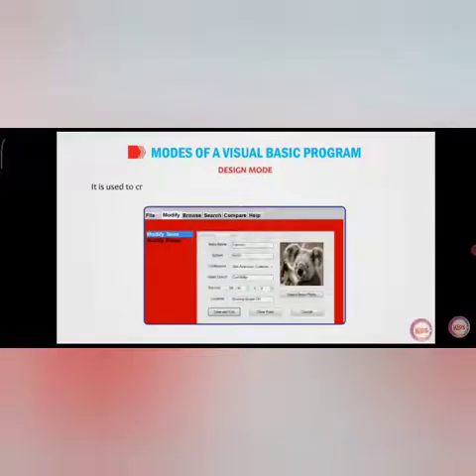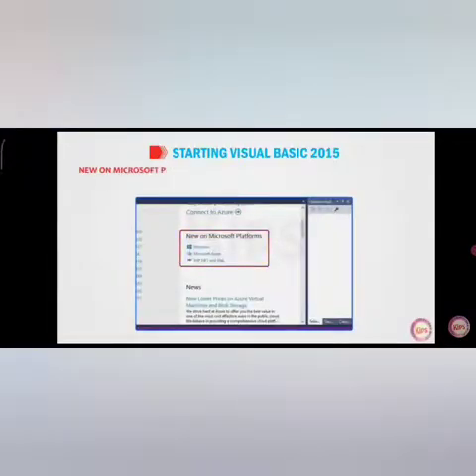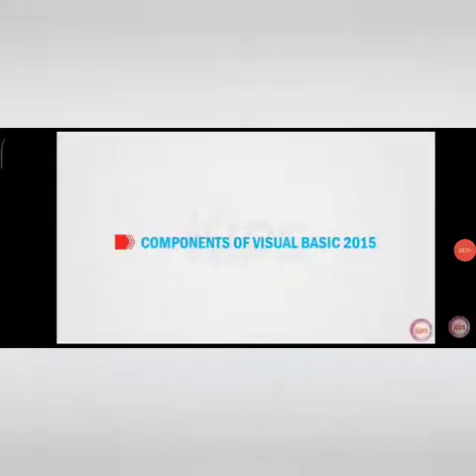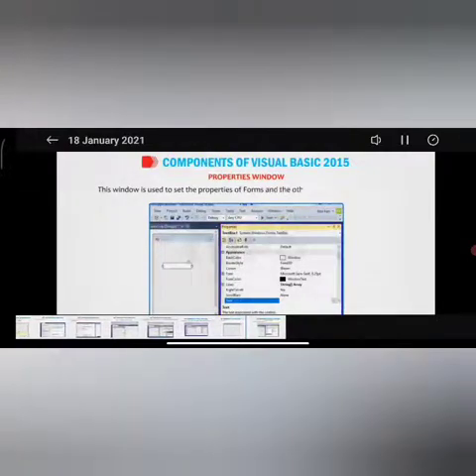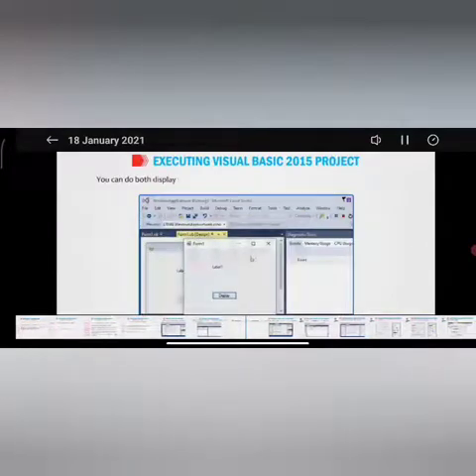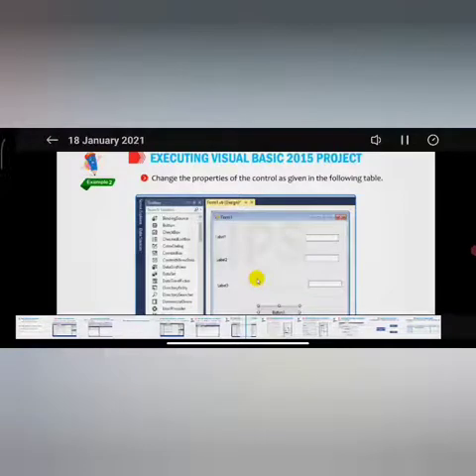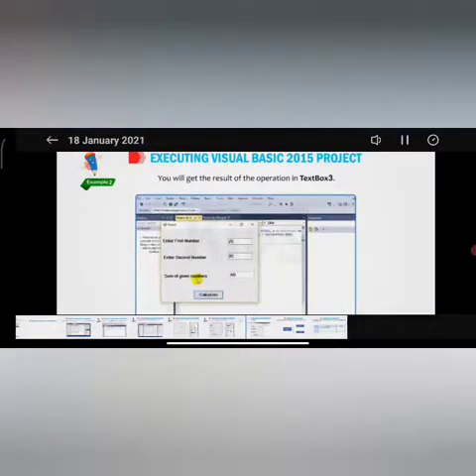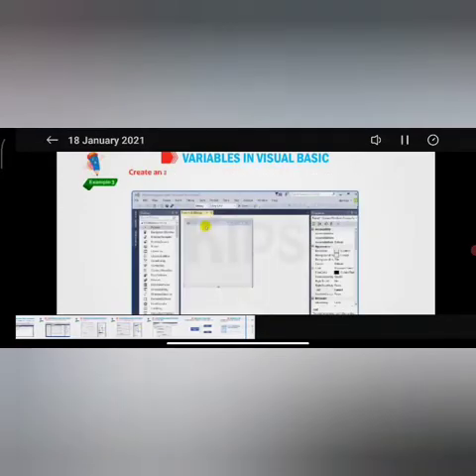MNR SCHOOL OF EXCELLENCE KAMOTHE std8th subject computer chapter 9 More on visual basic